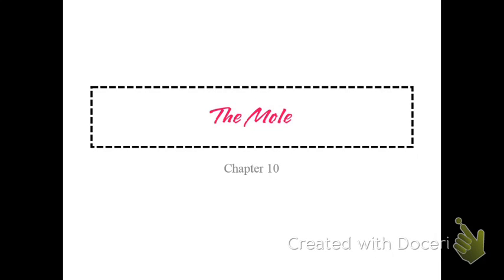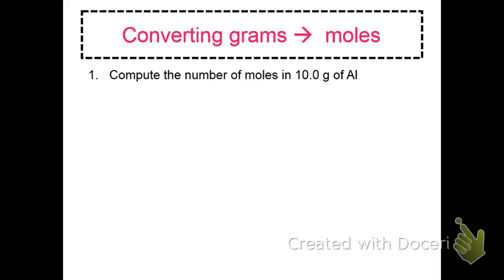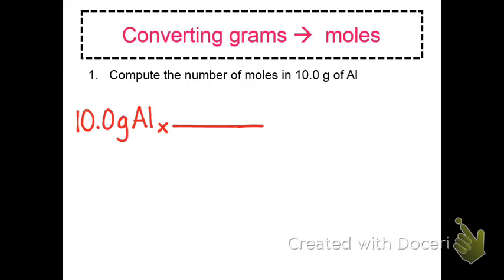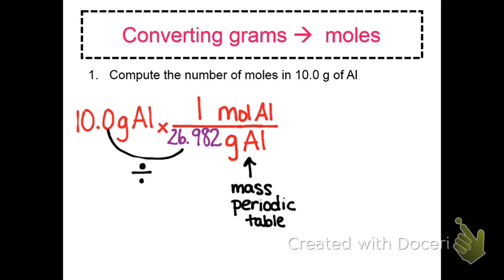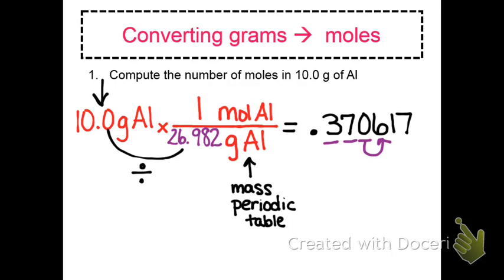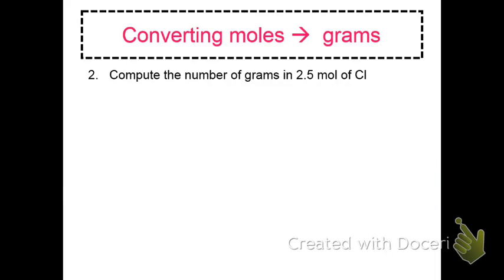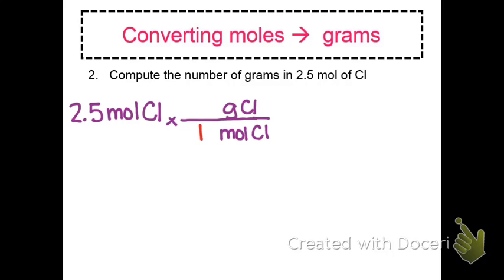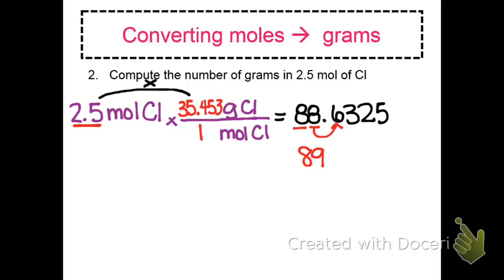CH 19 GRAMS TO. MOLES OF AN ELEMENT